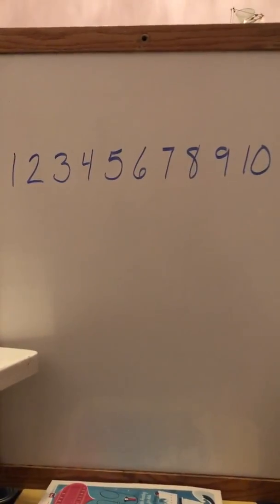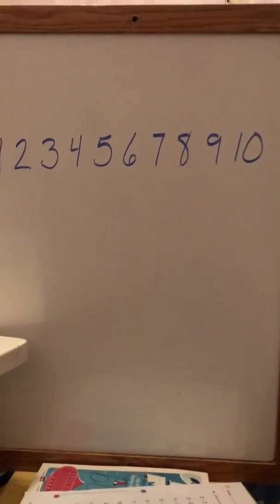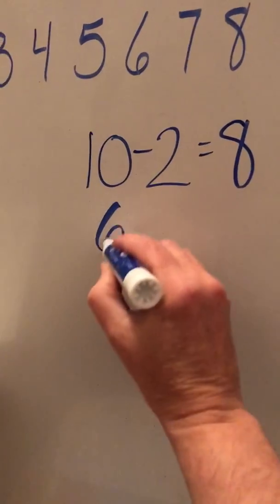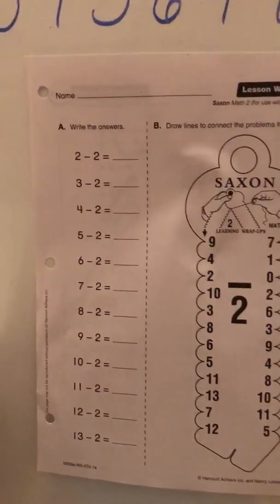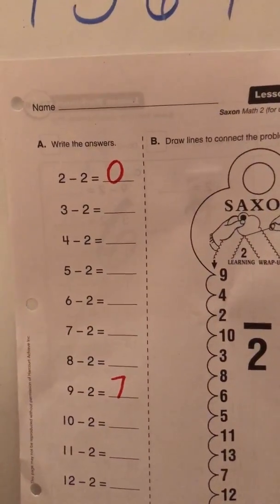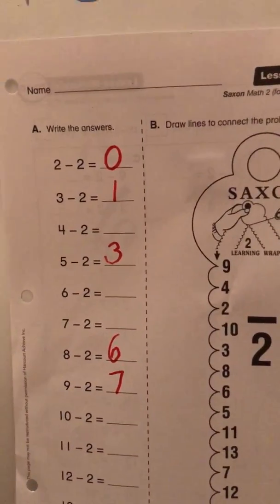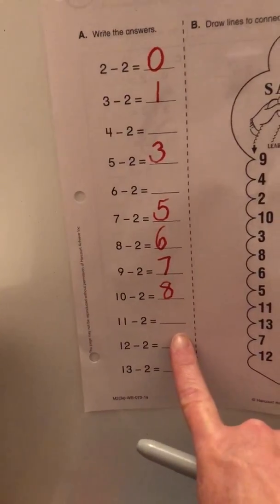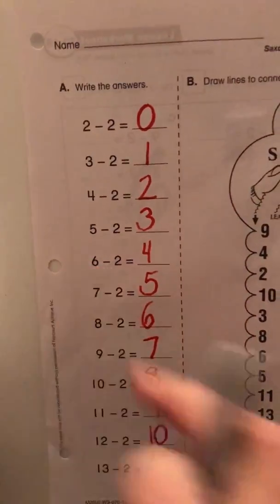trim 0BA60C86 0BAD 4AD1 A6BE FBEE6BDFD6EE